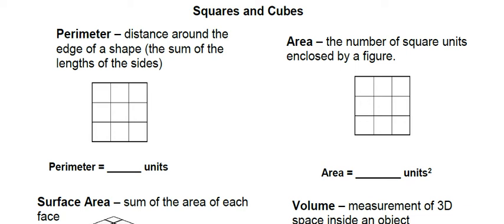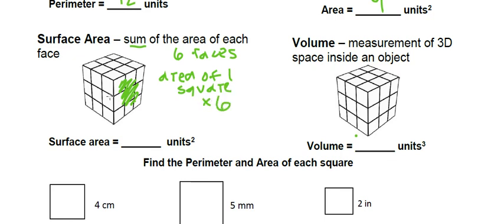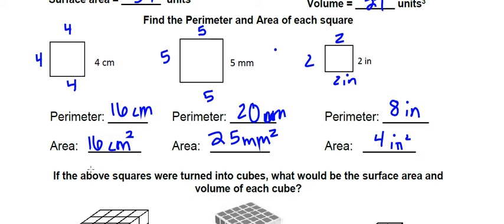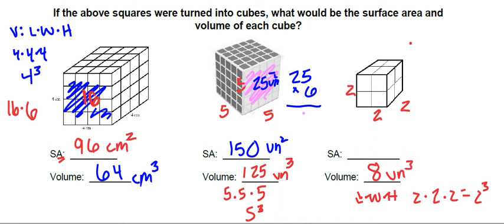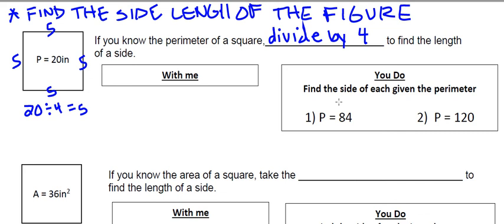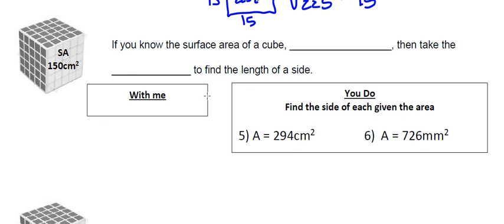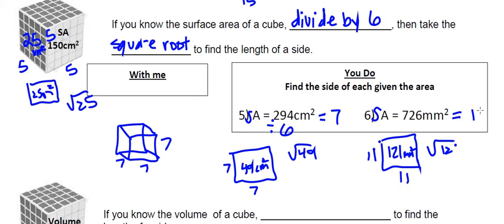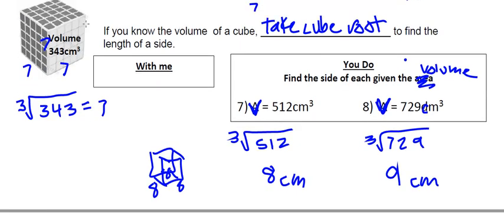Introduction to Square and Cube Root Word Problems